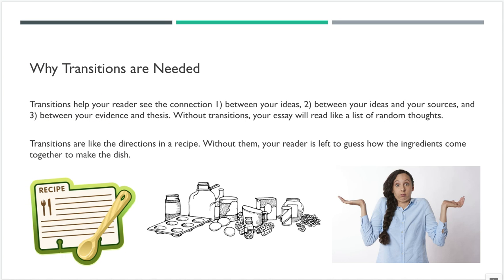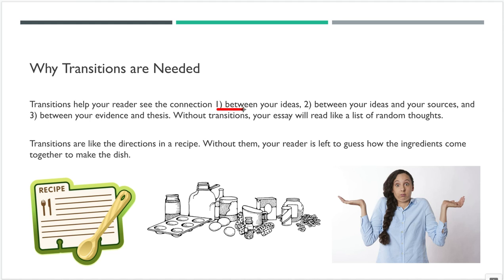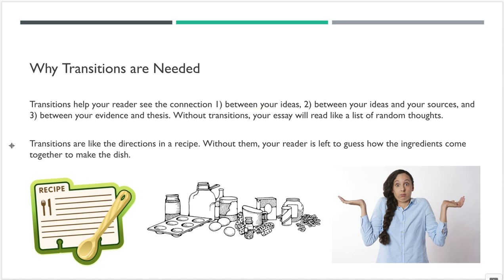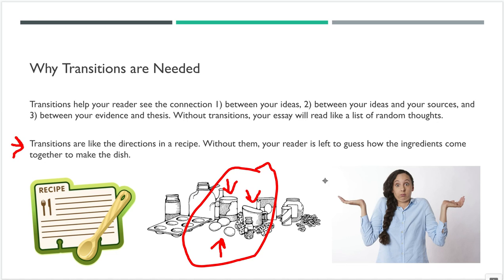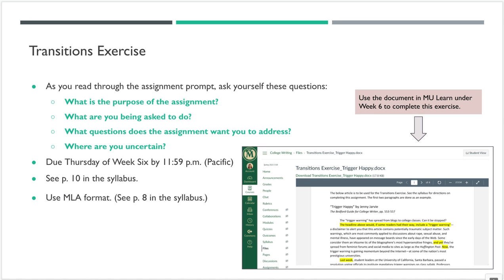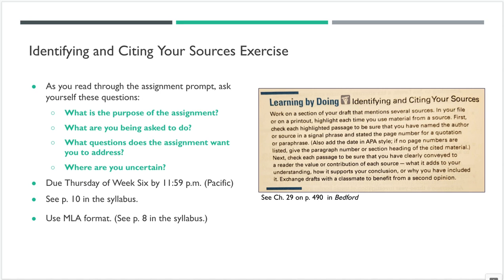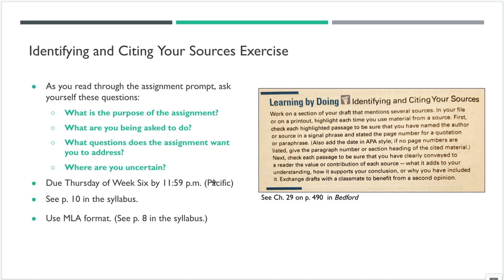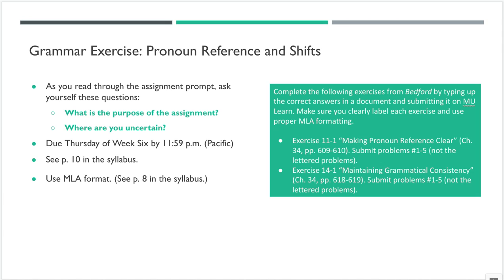Week 6 Class Session, Part 2 ENG 120